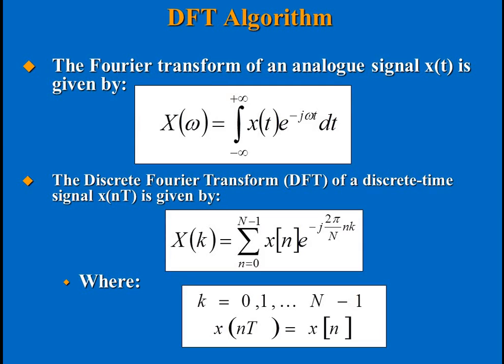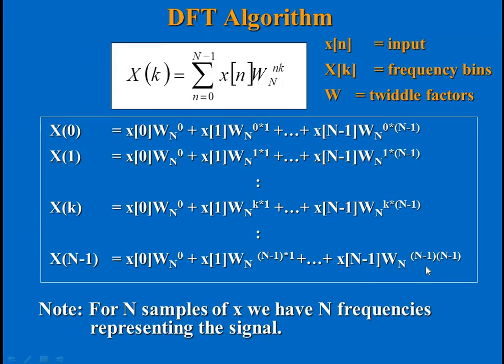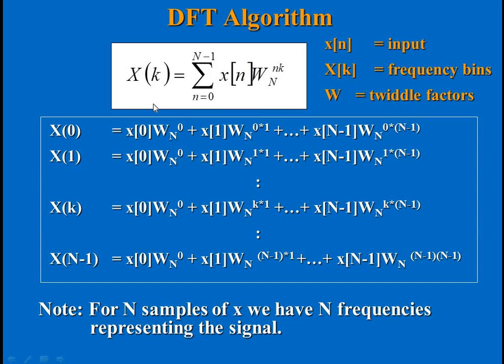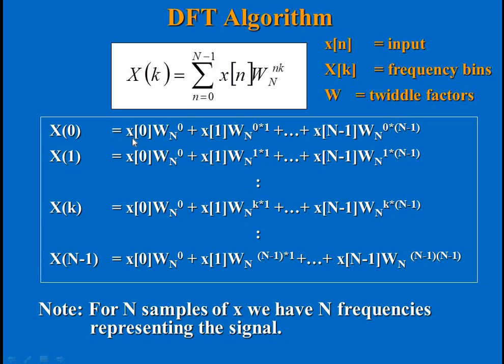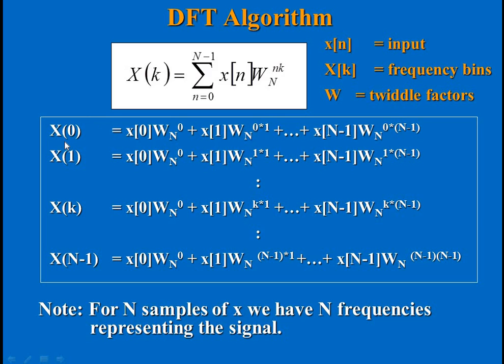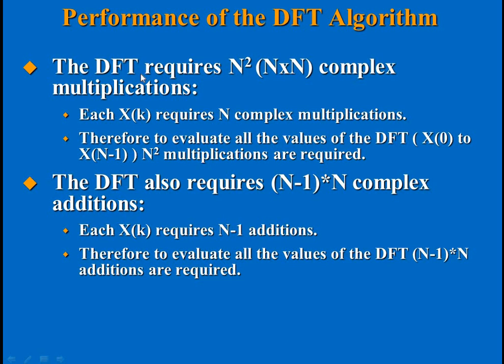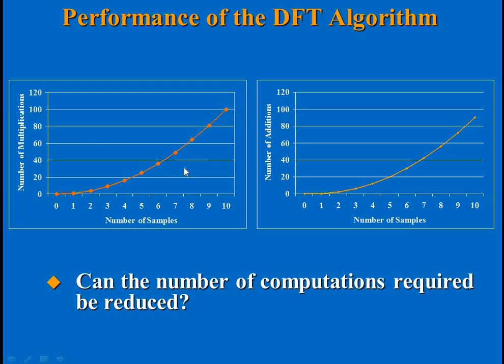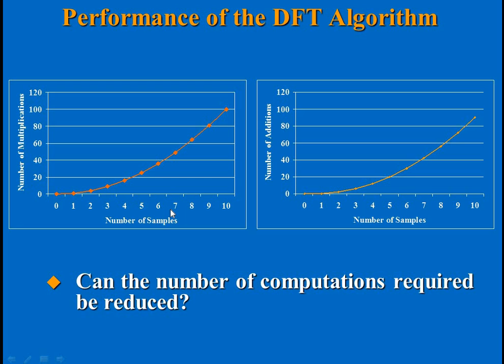3.6 Performance of DFT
This video contains the concept of complex multiplication and addition in detail for DFT